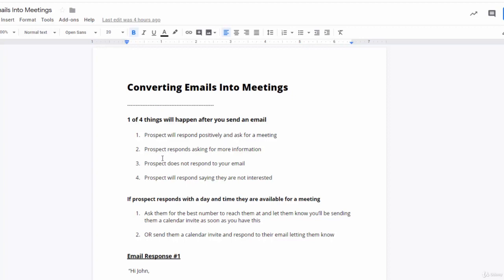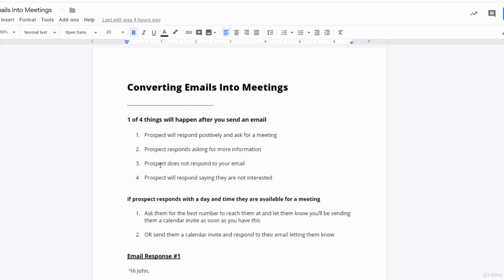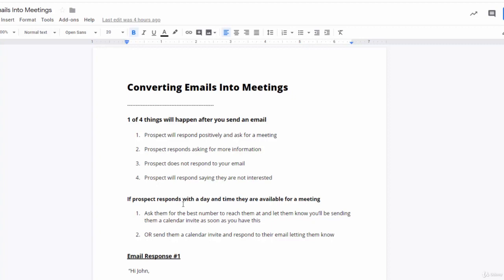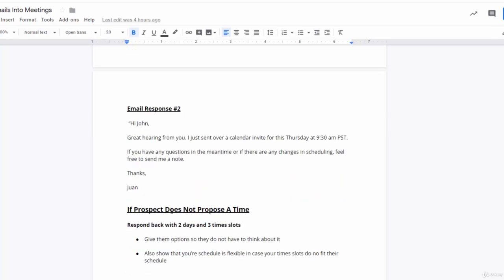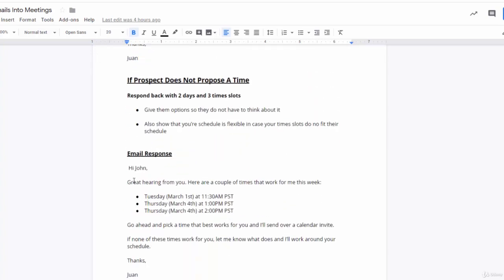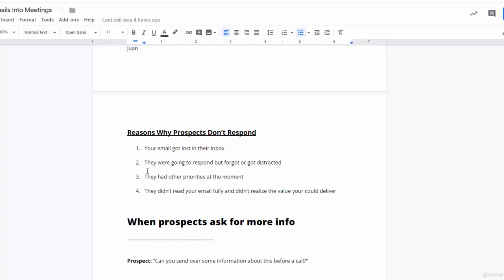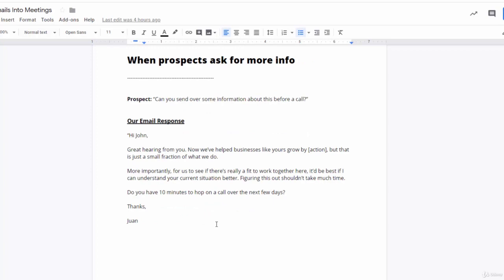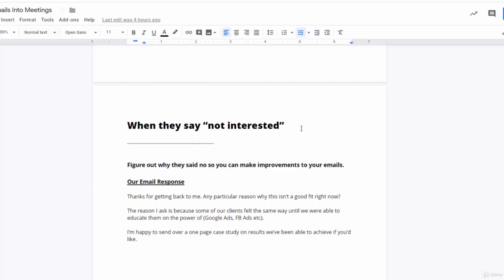30. Converting Emails Into Meetings